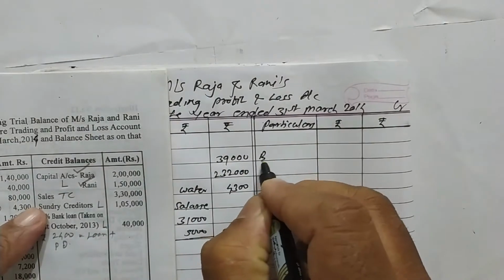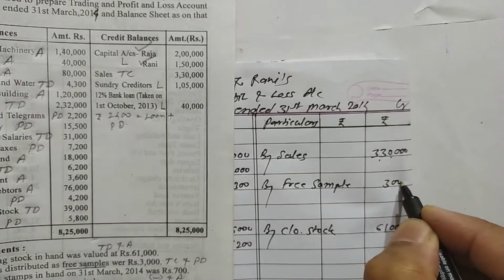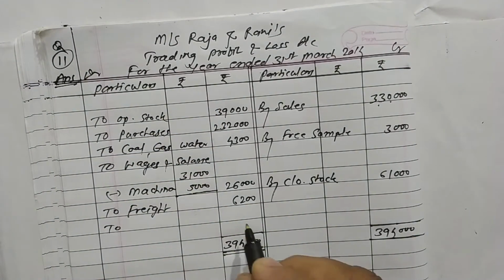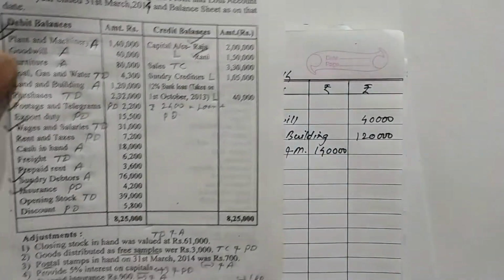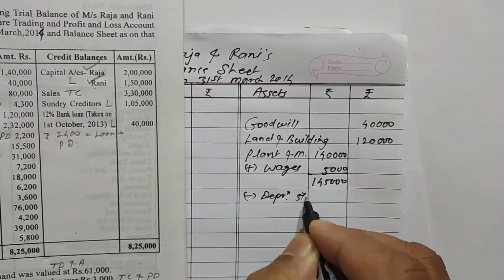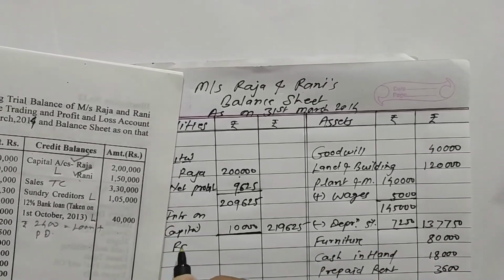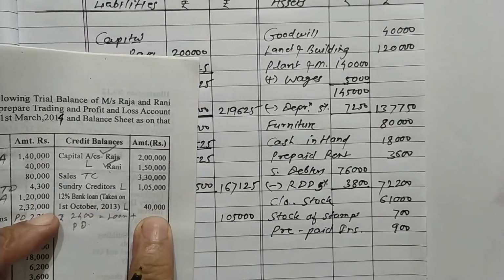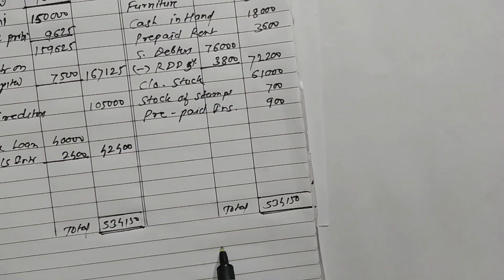Partnership Final Accounts Problems | QUE 10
Solved problems on Partnership & Partnership Final Accounts.